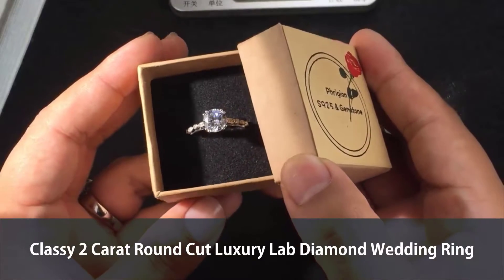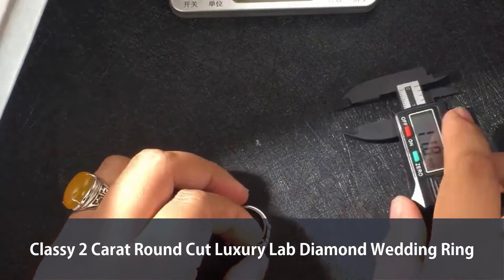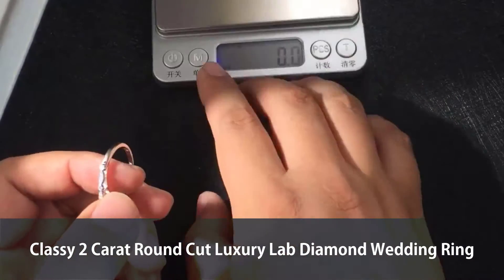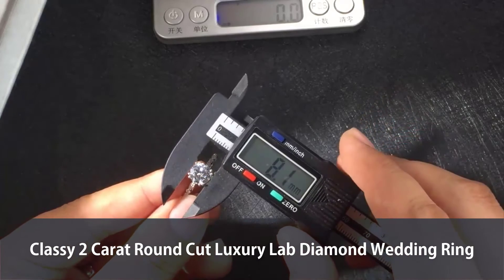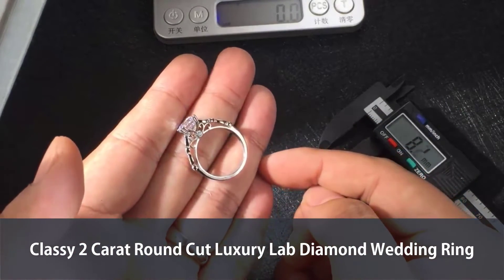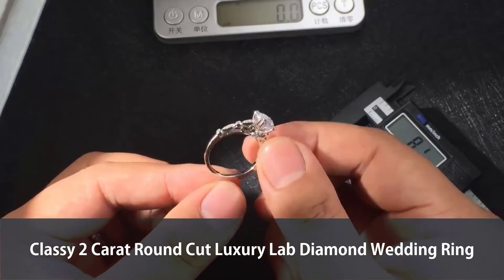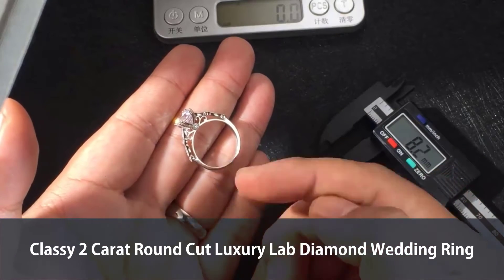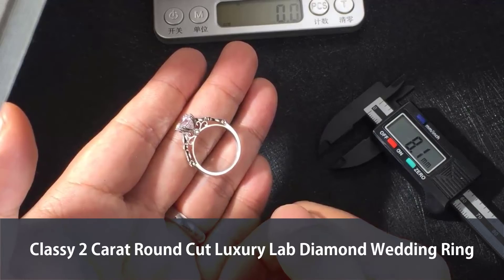Classy 2 Carat Round Cut Luxury Lab Diamond Wedding Ring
♥ The best selection of Lab Diamond Rings with the lowest prices online.♥